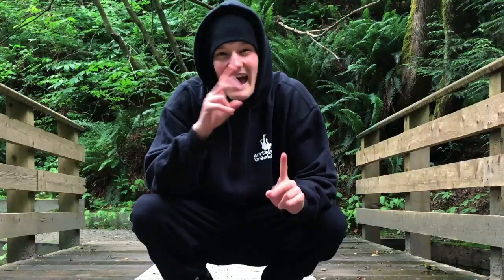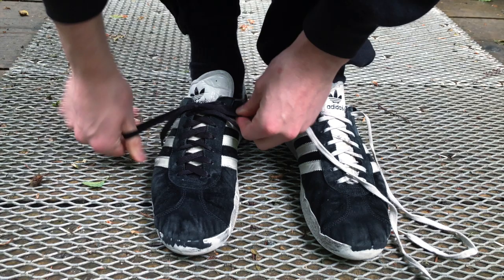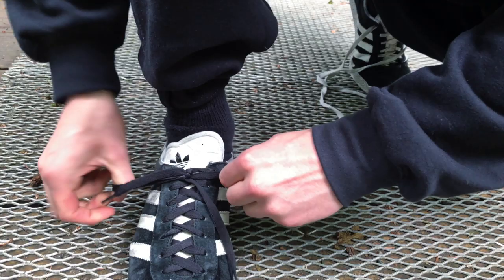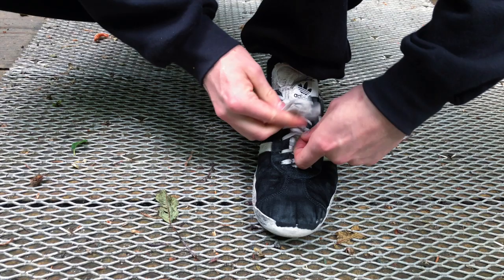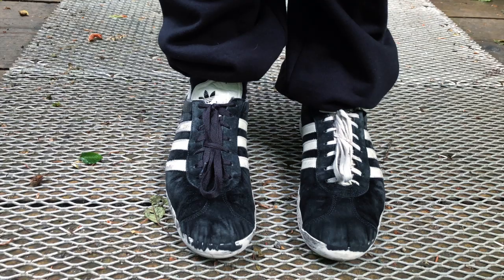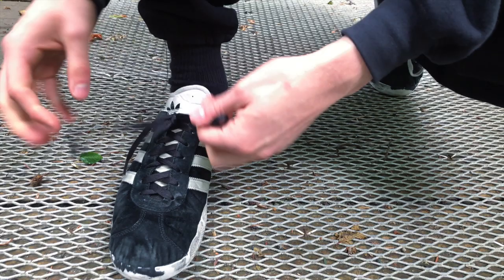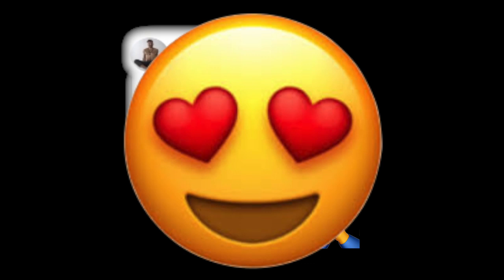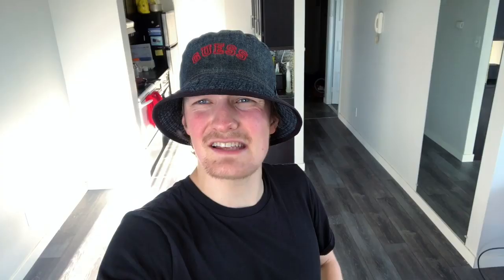How To Tie Your Shoes | The Bboy Way | So They Never Come Undone | (EASY)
EASY Trick to make sure your shoes never come undone, while breaking, dancing or just simply going about your normal day.